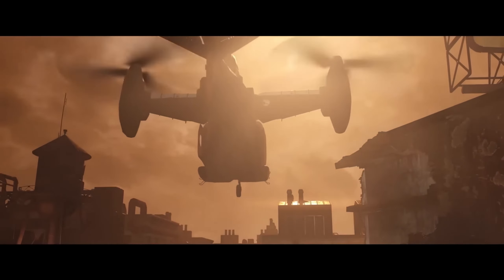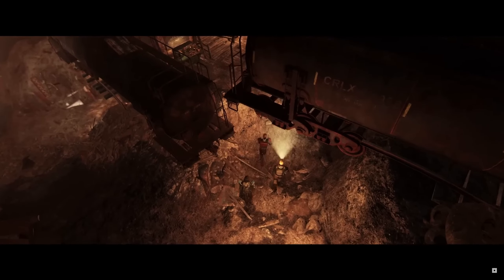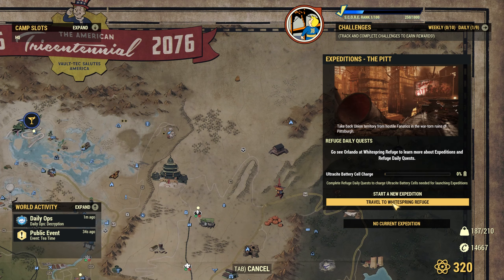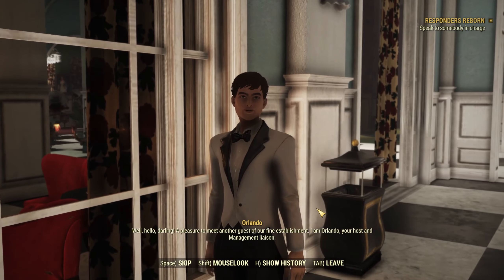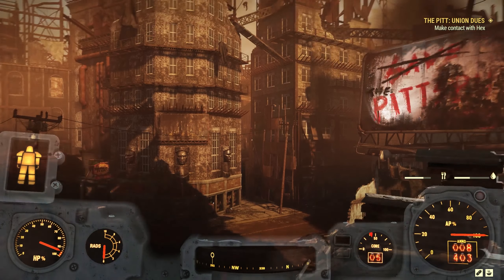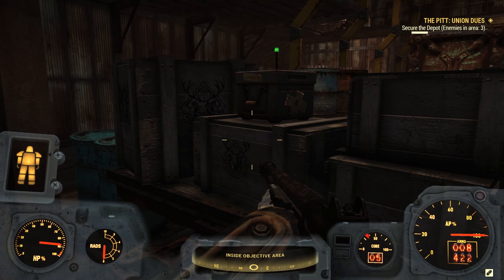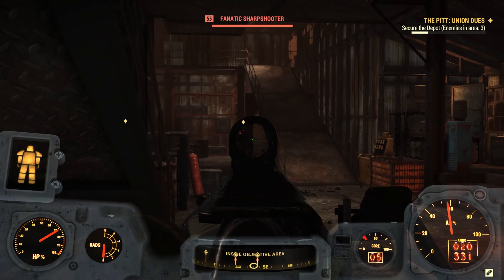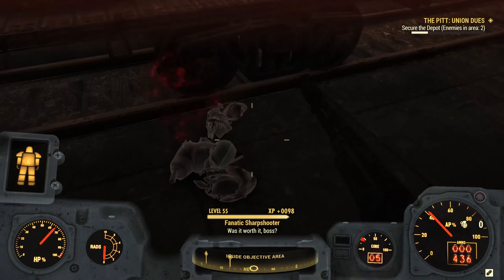Fallout 76: The Pitt Explanation and Thoughts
I explain how the New DLC works, the Story, and my thoughts on the DLC from my 3 hours playing it.